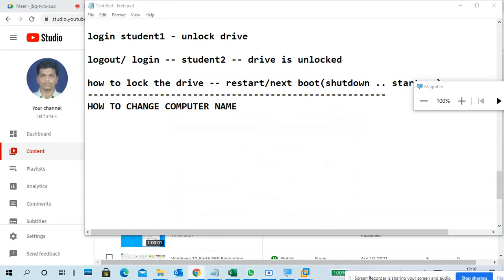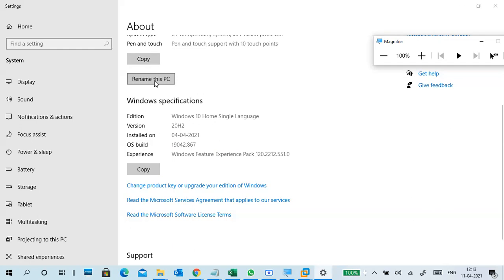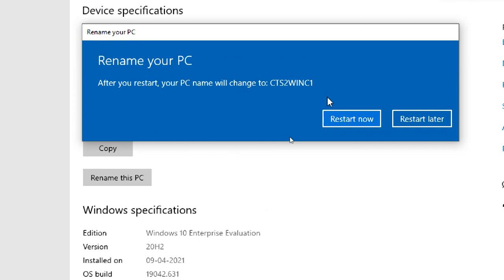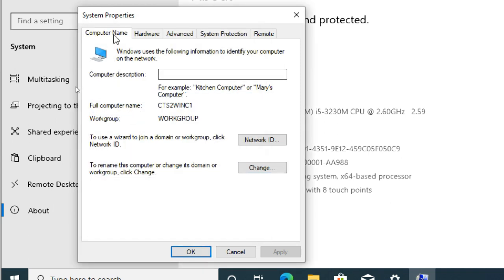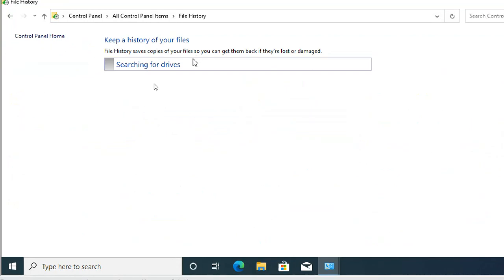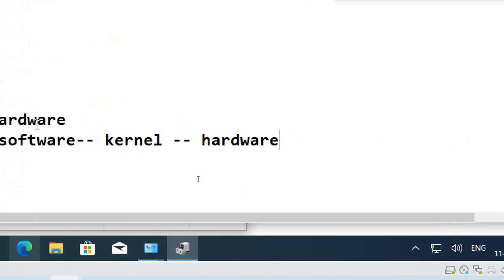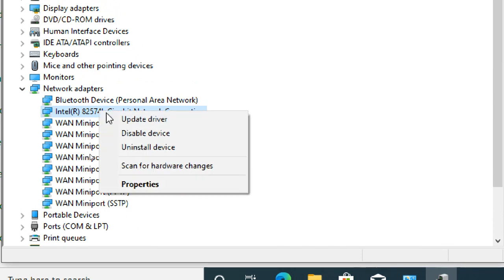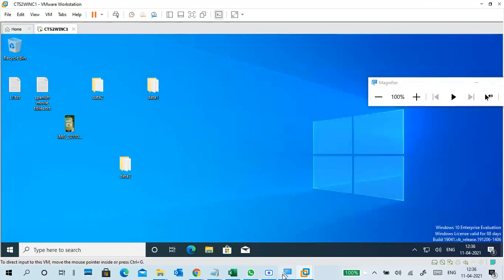Windows 10 part10 Change computer name n device drivers